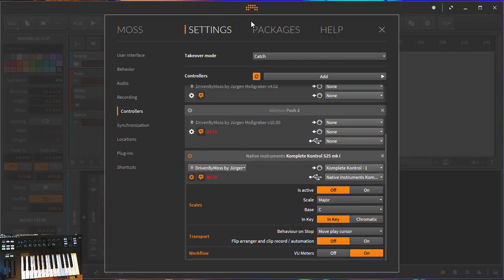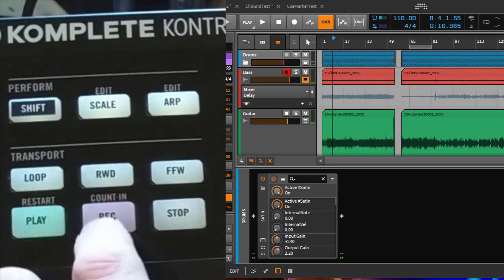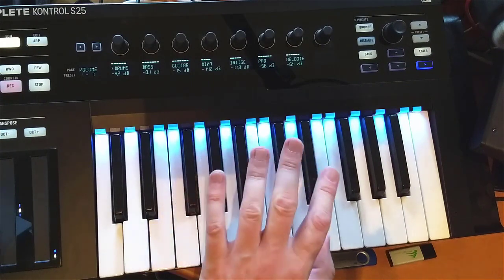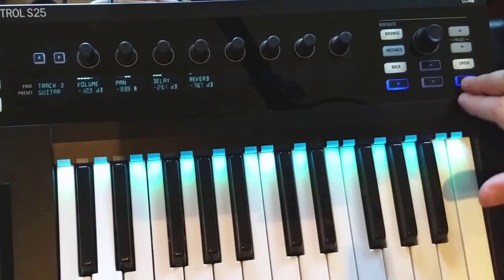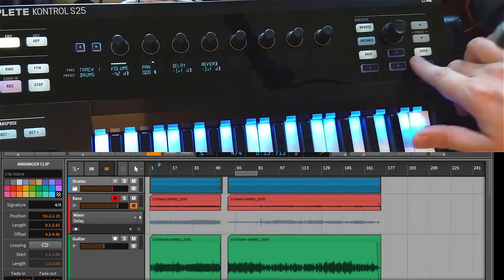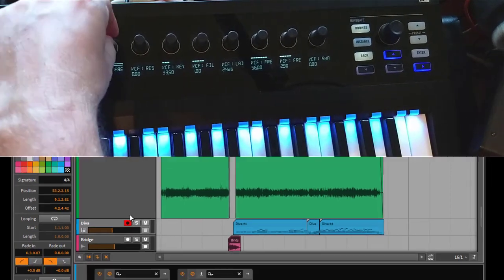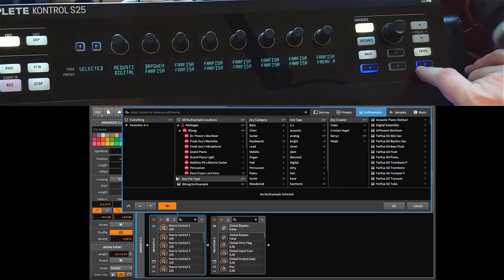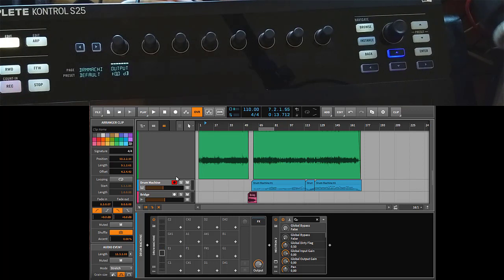DrivenByMoss now supports Native Instruments Komplete Kontrol mk I S25, S49, S61, S88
Bitwig Studio 2.4 opens up a number of new possibilities, like USB support. This allows to do some really cool stuff with the Komplete Kontrol keyboards! Also works on Linux!